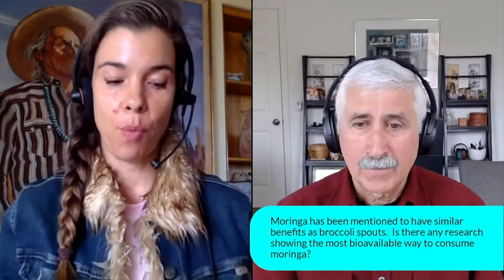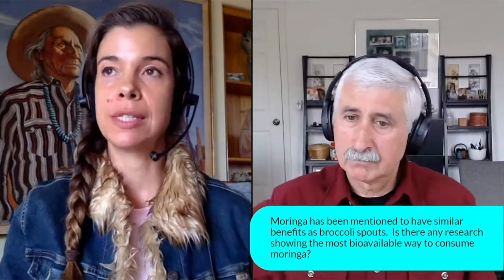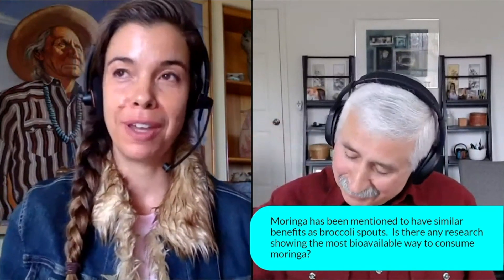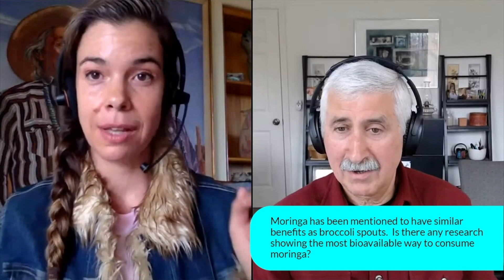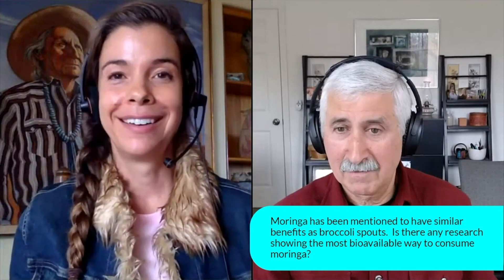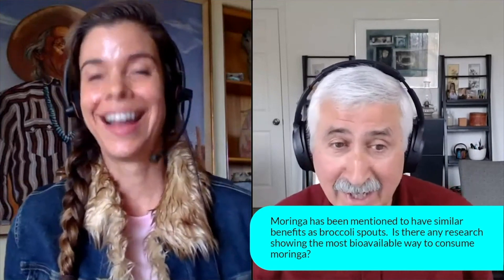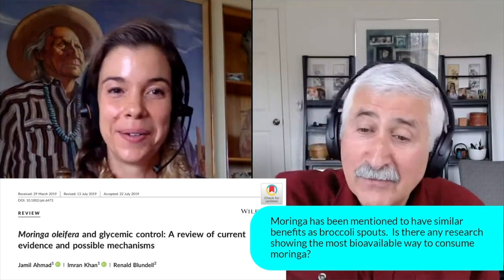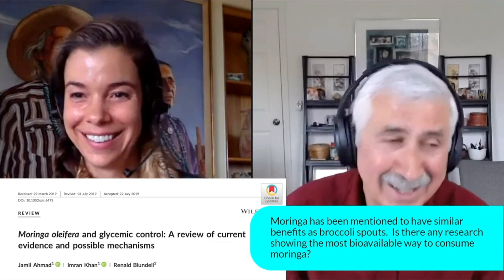Does moringa lower blood glucose levels? | Jed Fahey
A growing body of scientific evidence suggests that moringa, a tropical plant that exerts a wide range of health benefits, improves glucose metabolism. Dr. Rhonda Patrick – who wears a continuous glucose monitor – has found that her post-smoothie blood glucose levels are markedly lower when her smoothie contains moringa powder. In this clip, Dr. Rhonda Patrick shares anecdotal evidence that moringa reduces blood glucose levels.

Original episode posted November 24th, 2020.

About FoundMyFitness: Rhonda Patrick has a Ph.D. in biomedical science from the University of Tennessee Health Science Center, and St. Jude Children’s Research Hospital. She also has a Bachelor’s of Science degree in biochemistry/chemistry from the University of California. She has done extensive research on aging, cancer, and nutrition.

It is Dr. Patrick’s goal to challenge the status quo and encourage the wider public to think about health and longevity using a proactive, preventative approach.

Learn more about Dr. Rhonda Patrick and her mission for FoundMyFitness